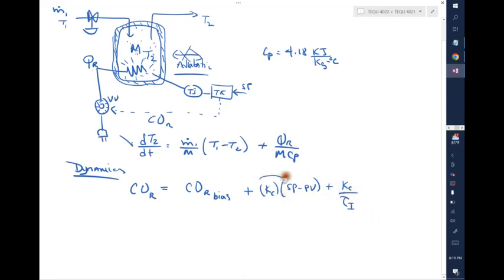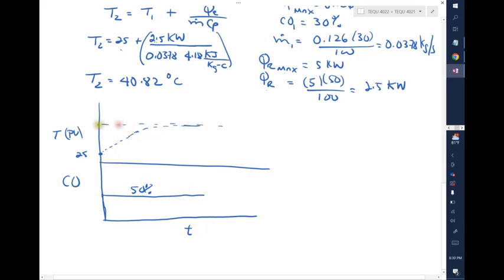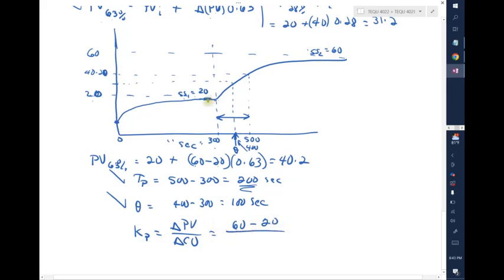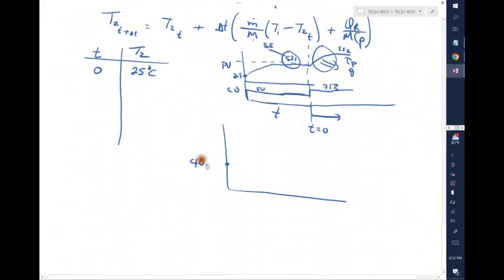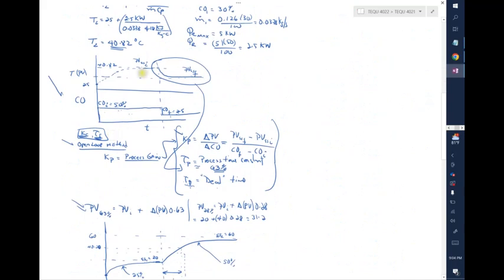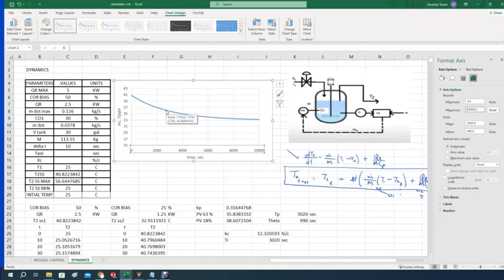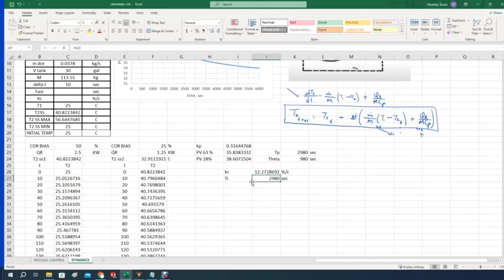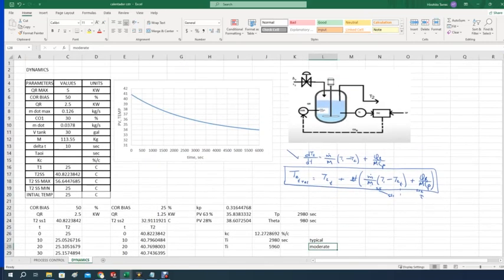OPEN LOOP OF A CSTR WITH A HEATER: HOW TO CALCULATE KP, TP AND DEAD TIME FOR A PI CONTROLLER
OPEN LOOP STUDY OF A CSTR WITH A HEATING ELEMENT: HOW TO CALCULATE KP, TP AND DEAD TIME FOR A PI CONTROLER